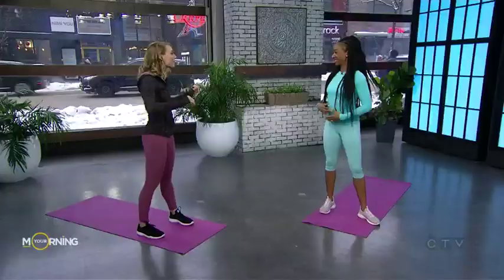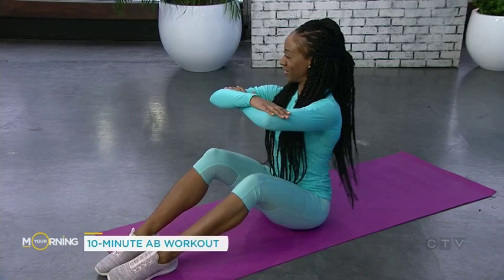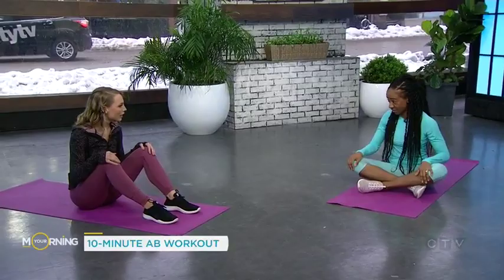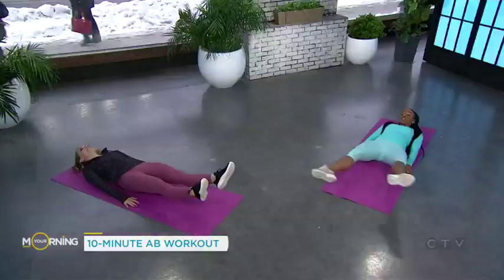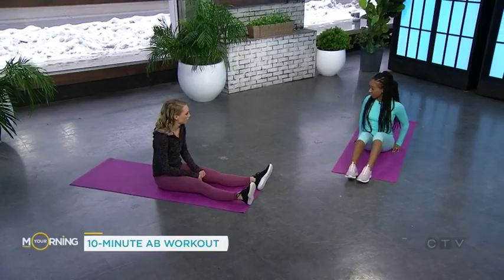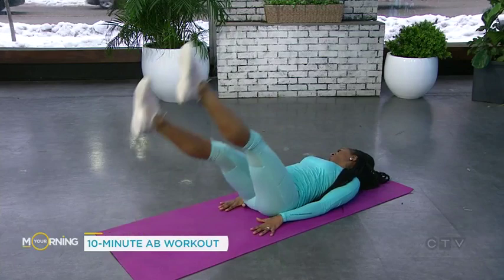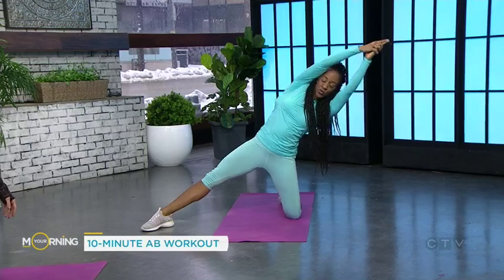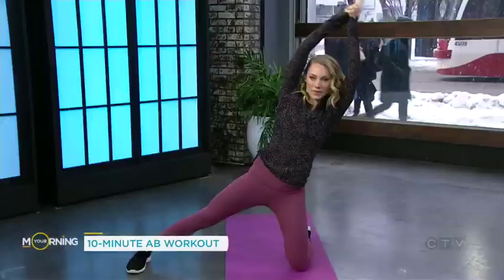You can do this ten-minute ab workout in the comfort of your own home | Your Morning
Heather Wilson-Phillips shares a simple at-home workout for your core.